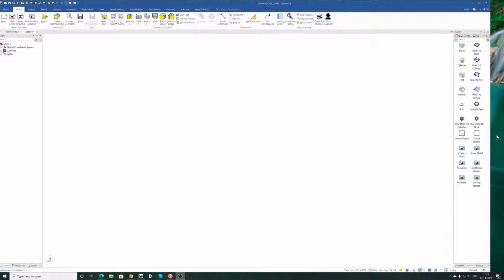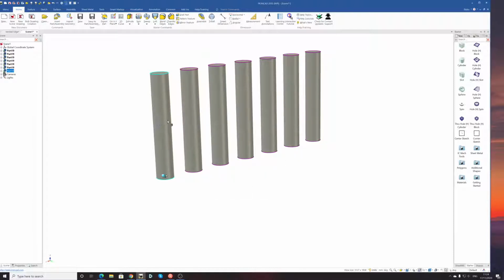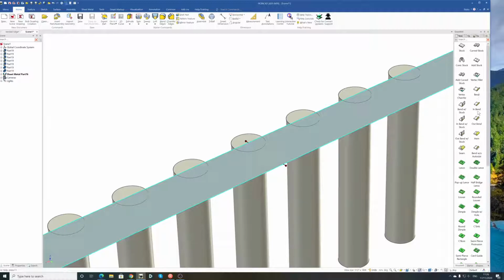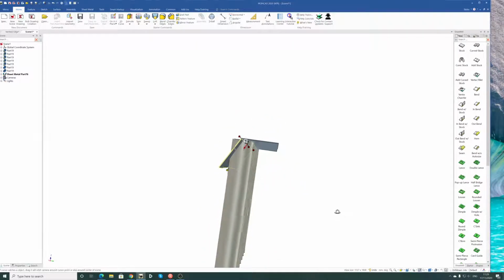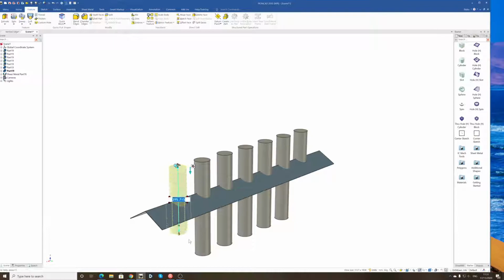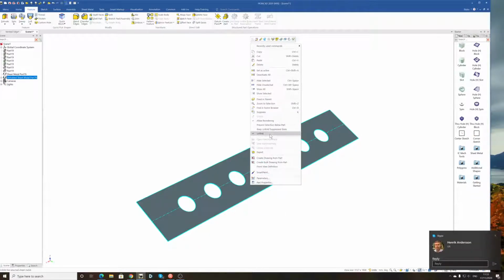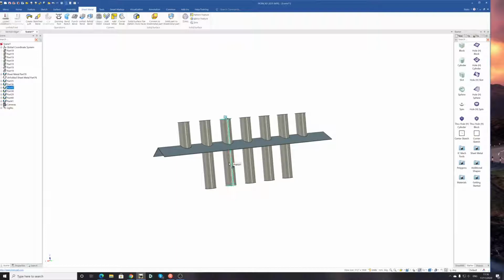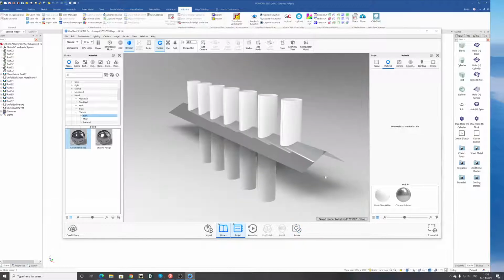Vented Ridge Sheet Metal